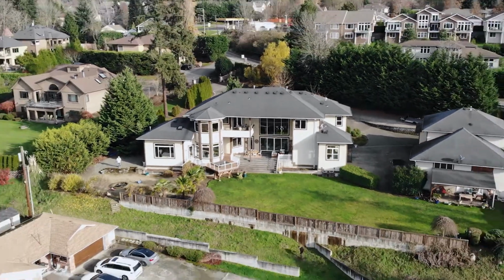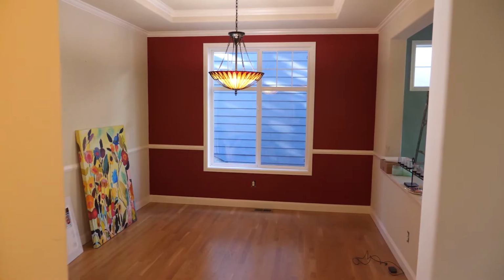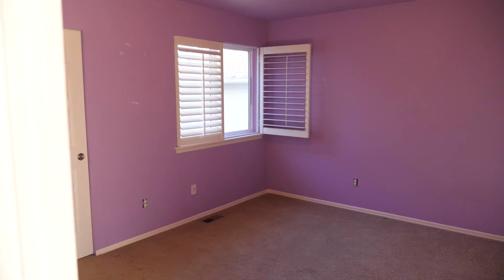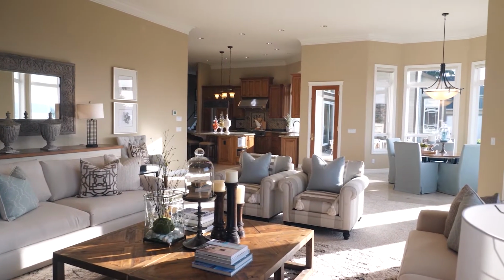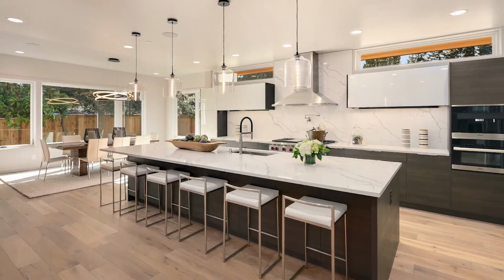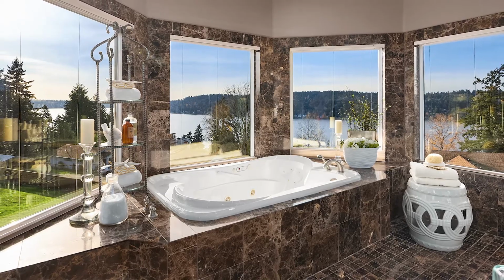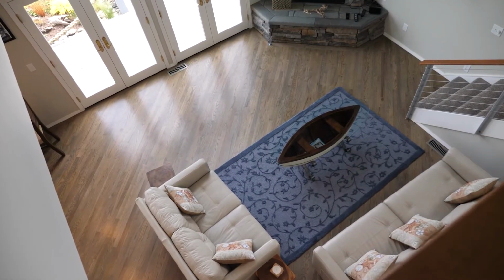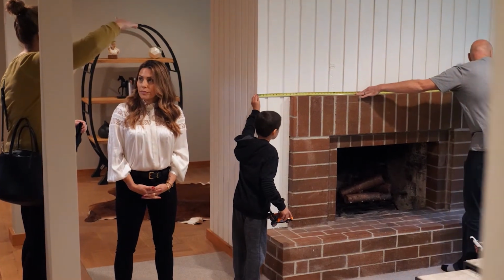6 Steps to Selling Your Home!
There's more to it than sticking a sign outside your home!  I break down the 6 things I do for you to help you bring your home to market and a successful close.